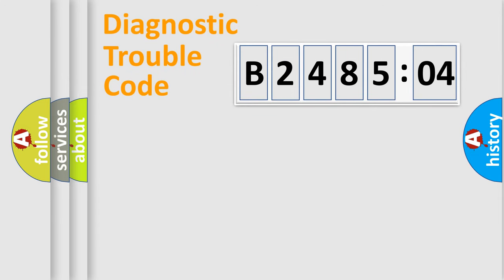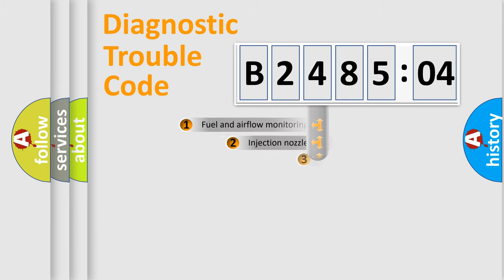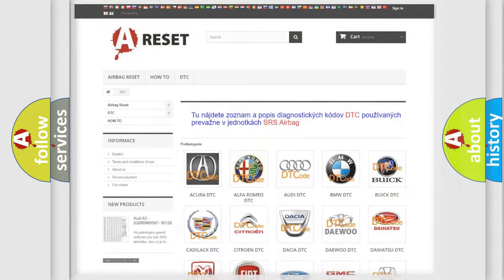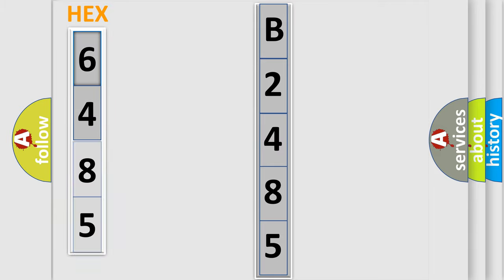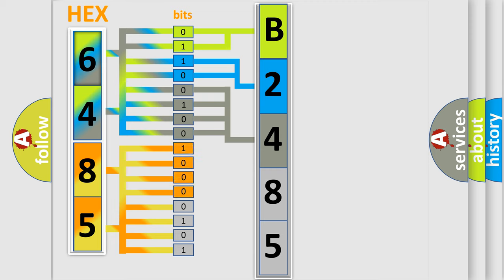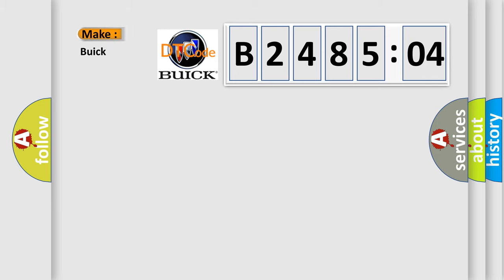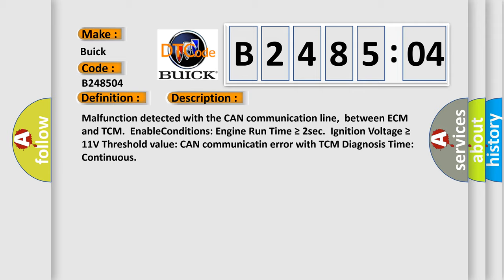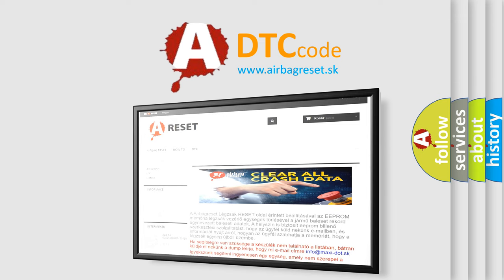DTC Buick B2485-04 Short Explanation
Contents:
0:21 Basic DTC analysis according to OBD2 protocol standard.
1:48 Insight into programming
2:58 A diagnostically understandable description of the Diagnostic Trouble Code
3:05 Basic error definition

Make:
Buick
Code:
B2485 04
Definition:
Lost Communication With TCM
Description: